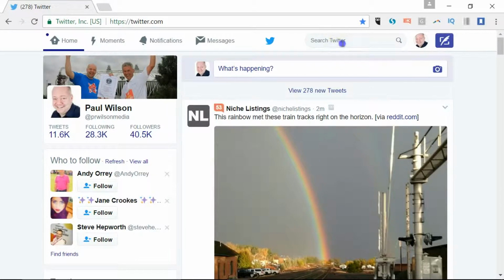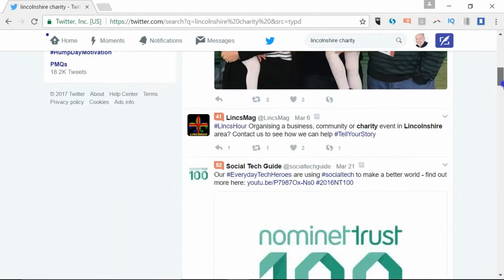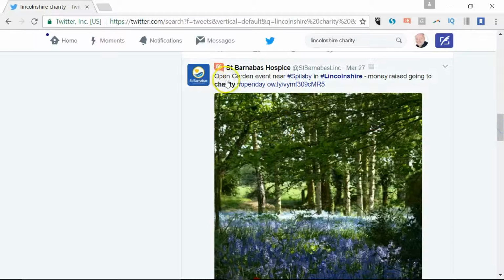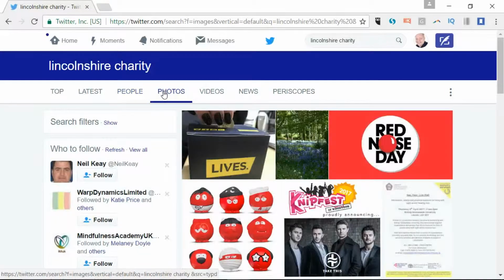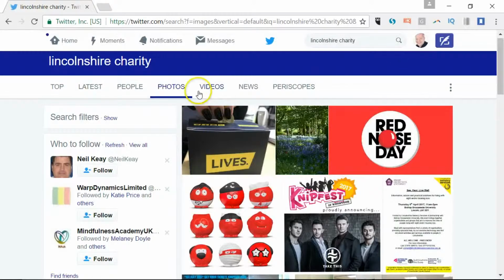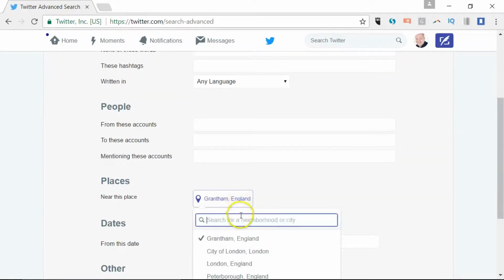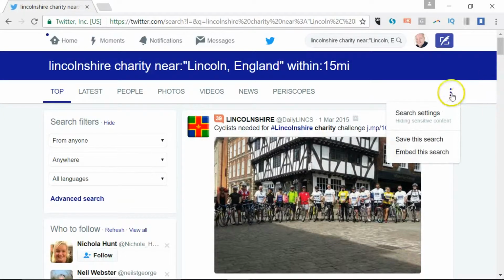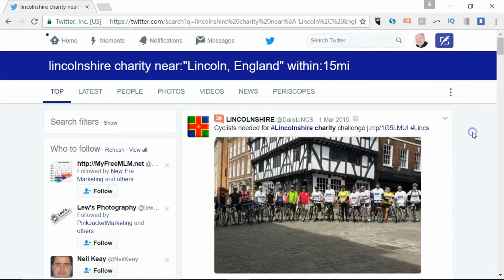How to use Twitter Saved Searches 2018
Twitter has a great search facility. You can search for particular tweets , find particular accounts , ones really local to you. And look you can save your searches to go back to later. Here's how it's done.

So let's imagine we are searching for perhaps charities in the local area. So I'll just search on Twitter for Lincolnshire charity. And click the magnifying glass to search.

Now the first thing Twitter helps you out with is some of the top results. So usually accounts that have got reasonable following, that are particularly relevant to you, that you've been interested in before. And you can scroll through those and see if any of those are of interest. Then you can actually look at the very latest tweets. So anybody tweeting with the words Lincolnshire charity jobs in lincolnshire charity fundraiser. So it's literally by the second. Now a search could be for two words like this or it could be a hashtag term like this is lincolnshirejobs. The only difference is there's no spaces after it and it's a key word that lots of people might use. Like open day.

OK so that's the top, the latest results.

Then you are looking for people , so anybody that's got the words Lincolnshire charity or both the words in their biography so "Lincolnshire" , Lincolnshire river trust , there's another charity . So you might want to follow some of those accounts. You can see any particular photos or videos that stand out. Again Lives is a local Lincolnshire charity I know. You can just click on the individual ones to see the details.

Videos, news, periscopes that's the live video stuff that's going on right now.

But I wanted to narrow this down a little bit to make sure it's not somewhere further afield. So I can say search filters and I can click here. And so I could say either from anyone or just the people that I follow. I can pick the language the tweets are in. So looking for just english language results. And then probably most importantly you've got anywhere and you can change that to "near you"

And this is actually one of the advanced search options. So nobody has come up in the area that I've specified but if I click on advanced search I can say. Near this place. So let's just say instead Lincoln, England.

And you can do a date range , you can even talk about the types of tweet , positive , negative, if someone's asking a question that could be useful for gathering research. So let's just say all of these words  Lincolnshire and then charity and run that search now.

And look if I click on these 3 dots here I can actually say save this search . Save search added successfully . Next time I click in this search box when it's blanked out , let's just blank it out there recent searches is there and also a saved search. So anytime you want to go back. So you can set up a number of searches that you are interested in and then re run them every so often to see if there are any new results. Very useful indeed

If you'd like to get more helpful information on all aspects of social media training why not join my free social media training group on Facebook where I'll be posting regular content and sharing useful files that you can download and share with your connections. And please do take a look on my YouTube channel. If you search for Free social media training you'll see it comes up number 2 in the resutls - and I'd very much welcome your subscribe  - then you'll be able to get all the latest videos on step-by-step basis - free social media training , a playlist - twitter training videos - you'll get all of those sent through to you and hopefully I'll see you on a video very soon. I'm Paul from PRwilson Media your social media personal trainer. Cheers!